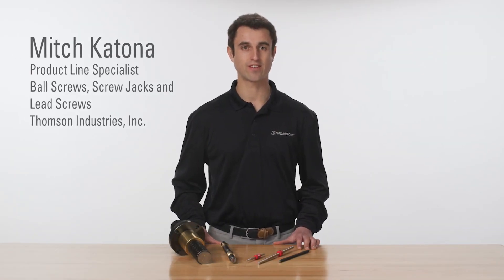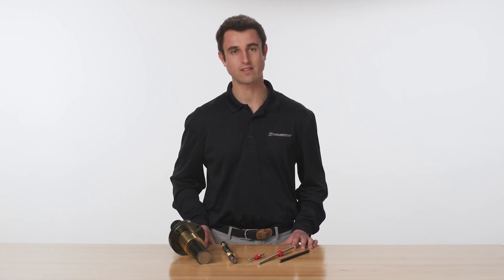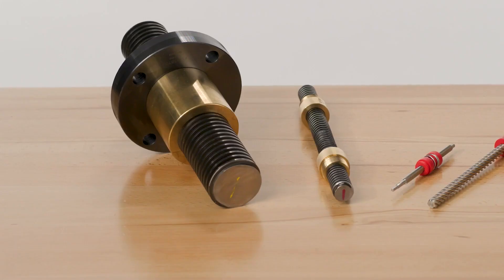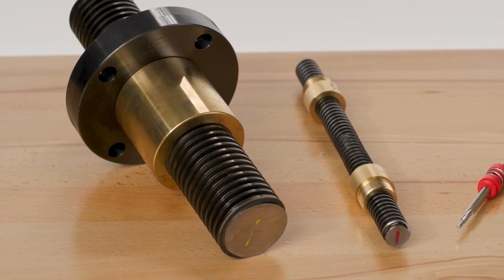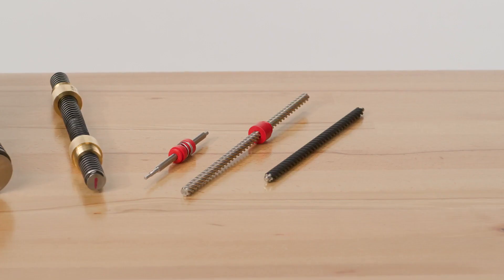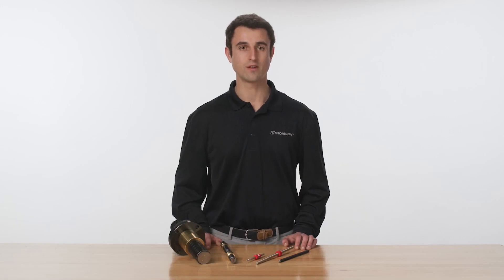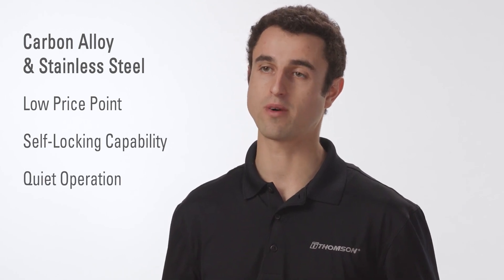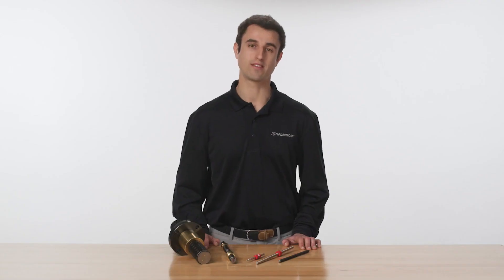Comparing Carbon Alloy and Stainless Steel Lead Screws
Thomson offers a wide variety of precision lead screws in both carbon alloy and stainless steel. These two material options allow designers to optimize the assembly to best fit their application needs. Lead screws are the ideal choice where speed, precision and rigidity are not critical, but choosing the right material can be a challenge. This video looks at the main factors to consider when deciding between the available lead screw materials.